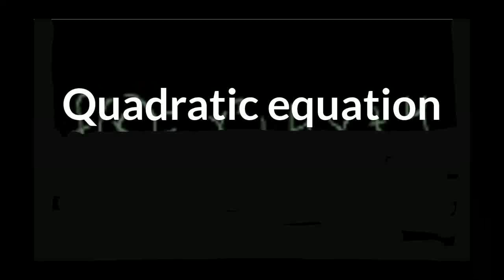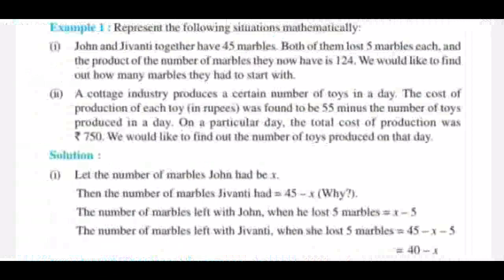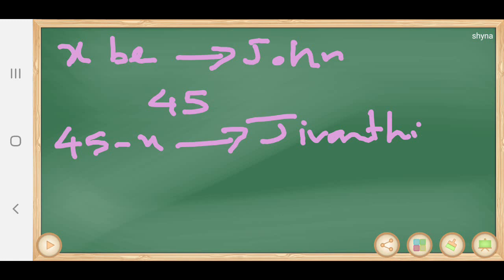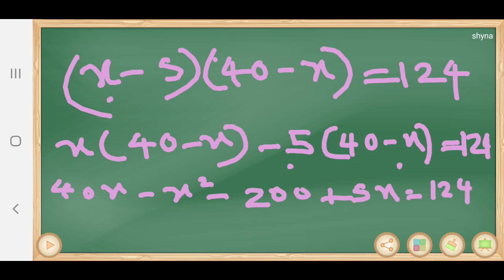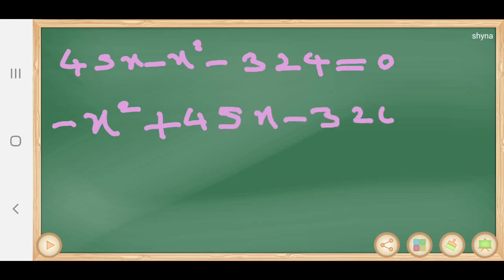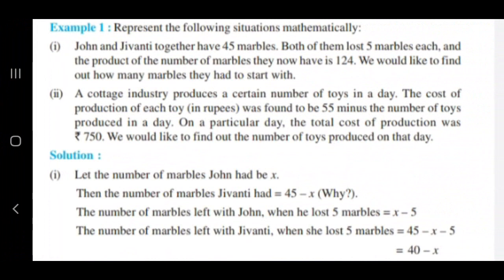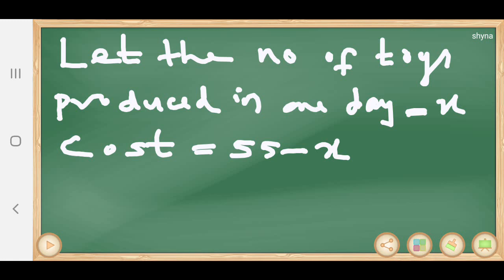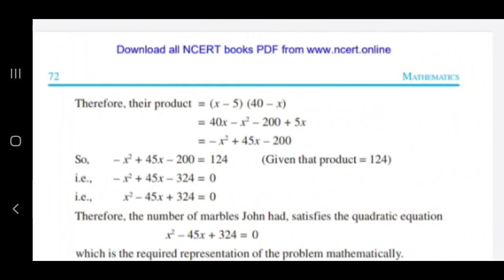X standard chapter 4 PART 1